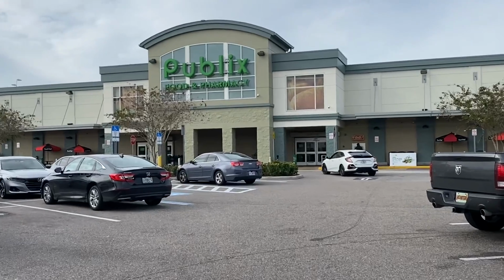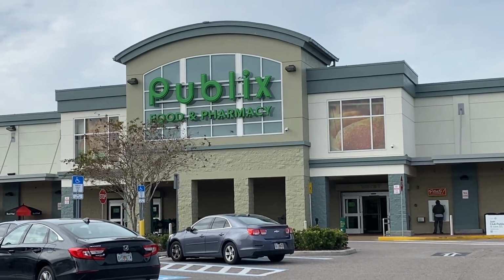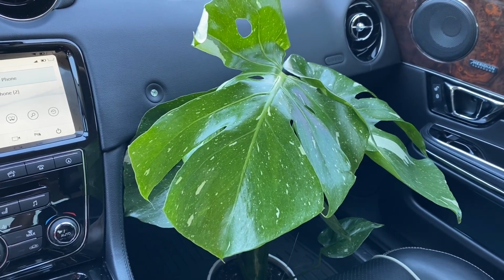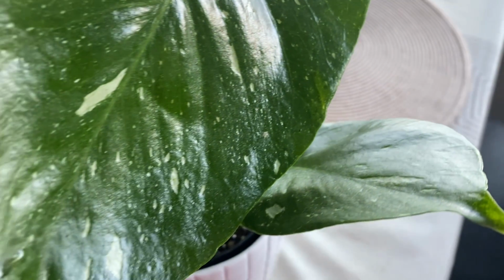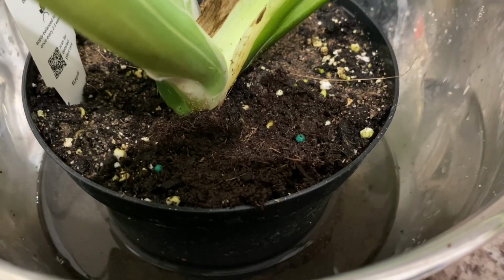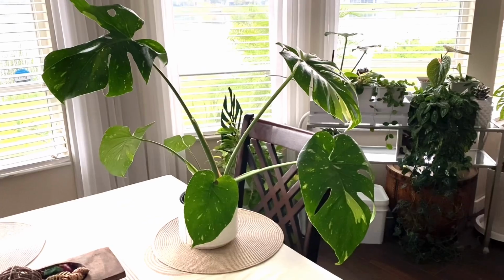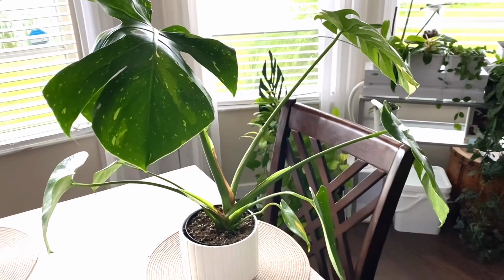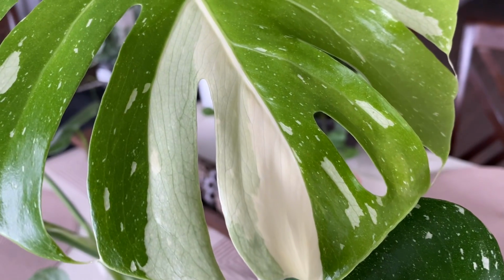Cheap Monstera Thai Constellation Grocery Store Find Rare Plant Big Box Find Care Tips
In this video, I share with you one of my biggest finds ever...at a local grocery store! I also share updates after acclimation and care tips. Enjoy, then go find yours!
Products I use:
Pest Control:
Organic insecticidal spray
Insecticidal refills
Systemic granules

Propagation Station:
Metal shelves
8" Self Watering Pots with Meter
4" Self Watering Pots
Self watering pots with wicks
Heat Mat
Mars Hydro Grow Tent
Vivosun Dimmable Grow Light
Mars Hydro Grow Light
14X24 Wire Rack
Clip on grow light
Black Nursery Pot Trays
Square Nursery Pots
Seedling Starter Kit
Coco Peat Disks

Sphagnum Moss
Thin Moss Sticks
Miracle Gro Fertilizer
Zerowater Pitcher
Heat Mat
Lazy Susan

Mini Garden Tools.
White 7" self watering pots
For Fungus Gnats & Other Pests
Vermis Terra Worm Castings
Coconut Coir Mounting Poles
Soil Moisture Meter